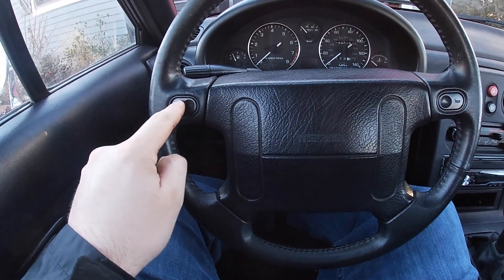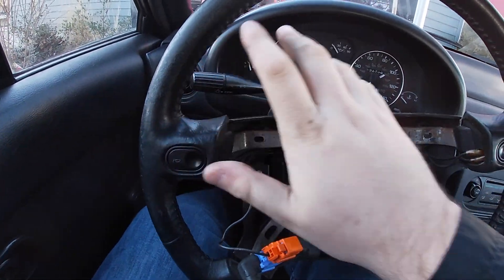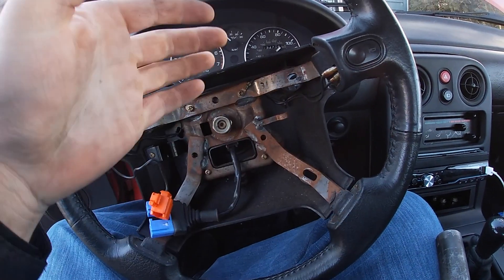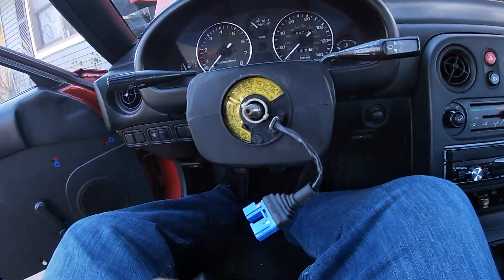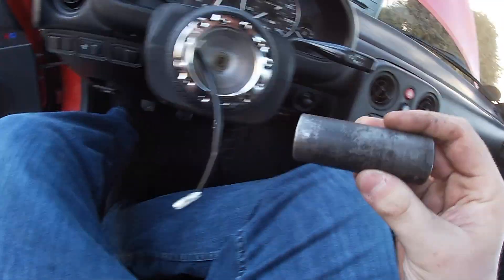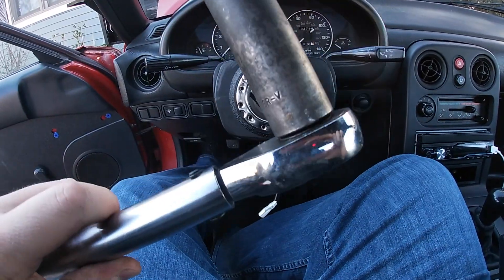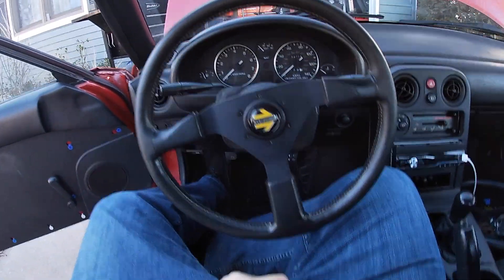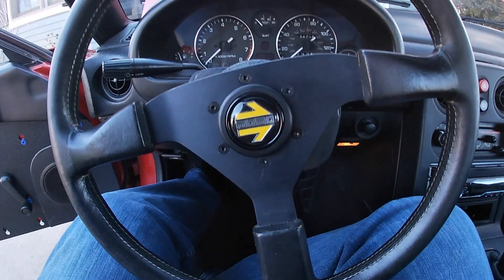HOW TO INSTALL A AFTERMARKET STEERING WHEEL IN YOUR MIATA